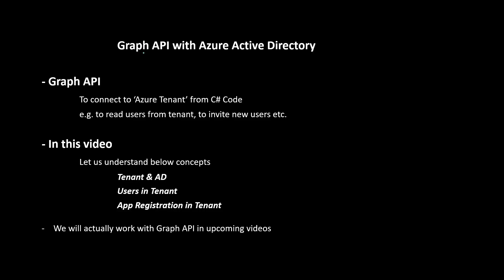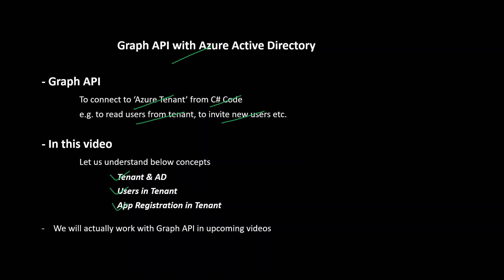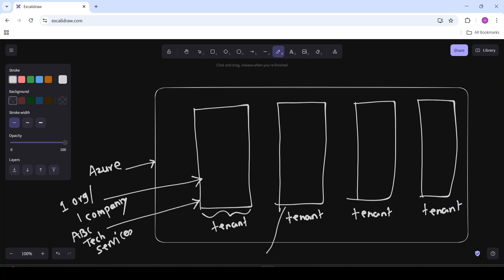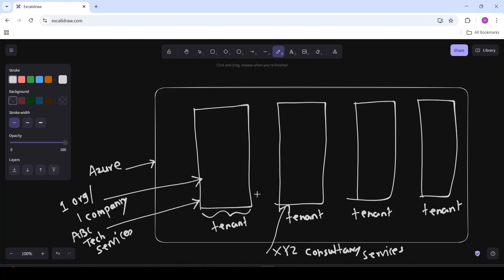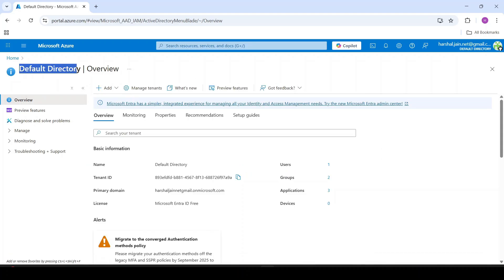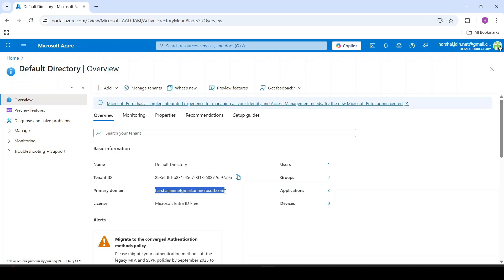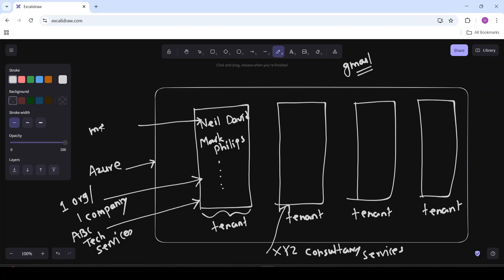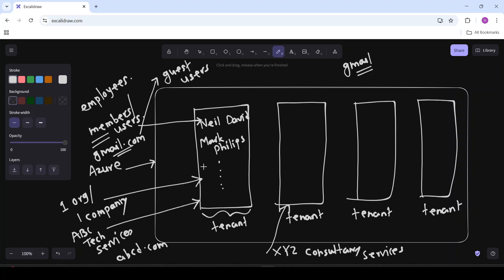Part 1: What Is Tenant And App Registration In Azure | Azure AD Graph API Tutorial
Let us understand - What is Azure Tenant, users in Azure tenant
We will also understand what is App Registration in Azure tenant

We will understand these concepts with simple explanation

Then, in upcoming videos - we will understand - what is Graph-API, why we use it, how to use it etc
Basically, in upcoming videos, we will create - ASP.NET Core Web API project i.e. user-management service - which will get list of users from AD, invite new user etc